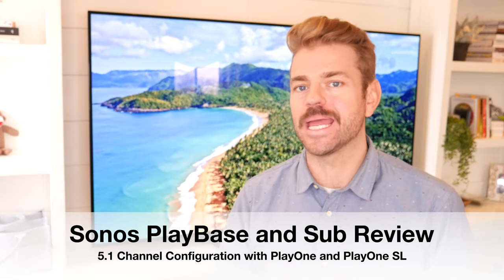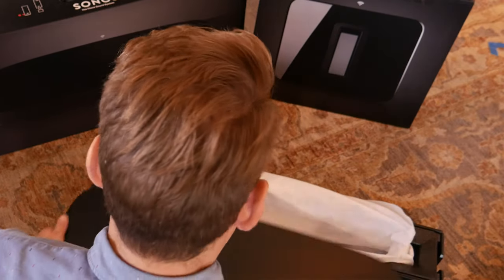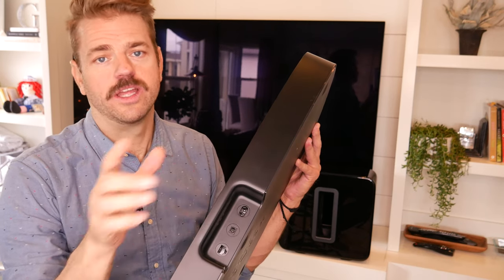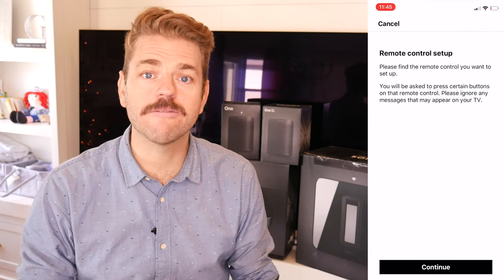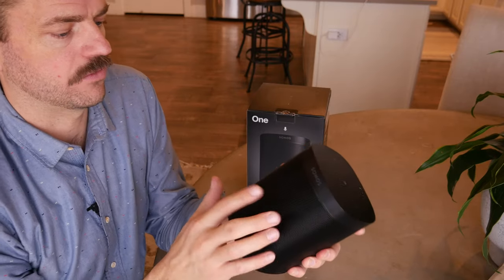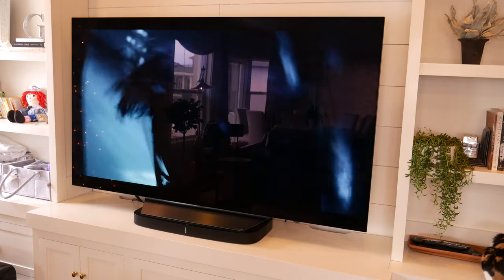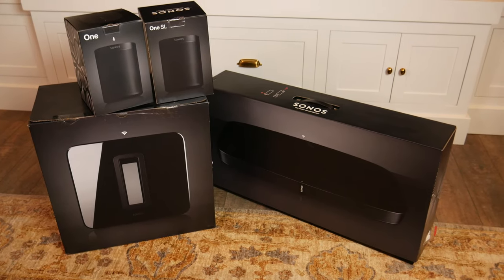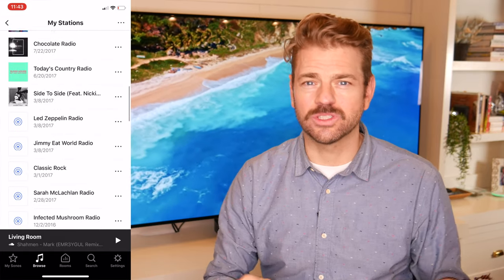Sonos Playbase Soundbar and Sub Setup and Review (with Sonos One and One SL)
In this video we unbox, set up, and review the Sonos Playbase Soundbar and Sonos Sub with 5.1 channel configuration using Sonos One and Sonos One SL. Also included is setting up and configuring your Sonos device with Amazon Alexa.

► Sonos Playbase - Sleek Soundbase - Black
► Sonos Sub - The Wireless Subwoofer for Deep Bass - Black:
► Sonos One (Gen 2) - Voice Controlled Smart Speaker with Amazon Alexa Built-in - Black:
► Sonos One SL - Microphone-Free Smart Speaker – Black

► Check out the cheapest soundbars worth buying (alternatives to Sonos Playbase)